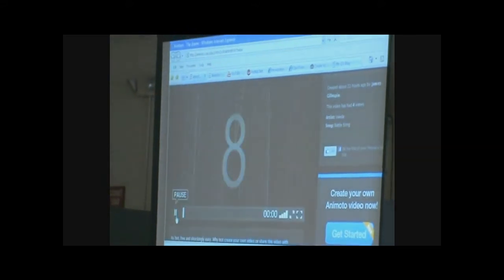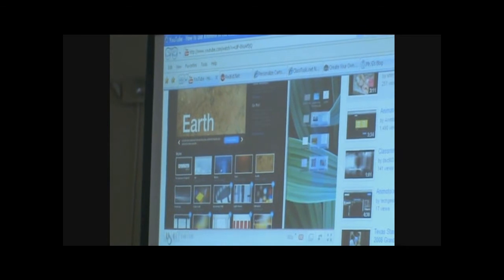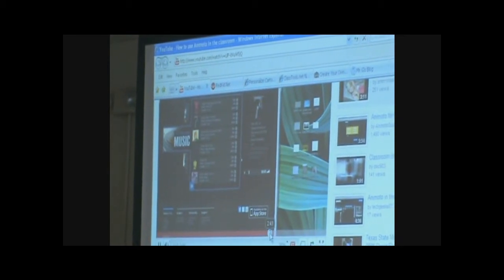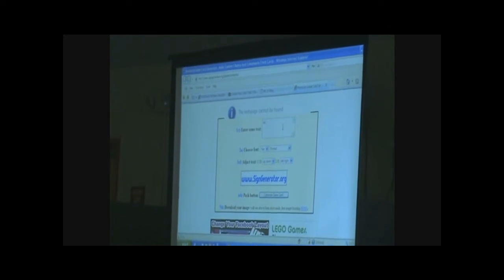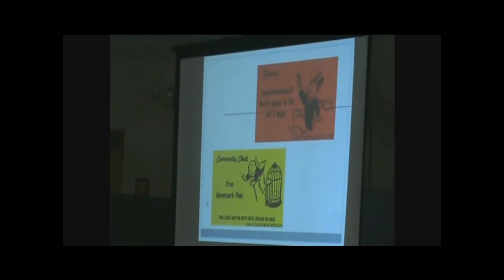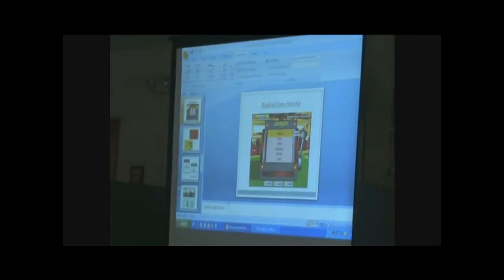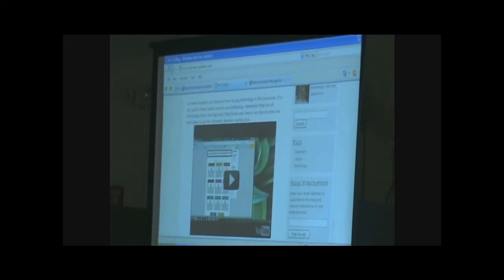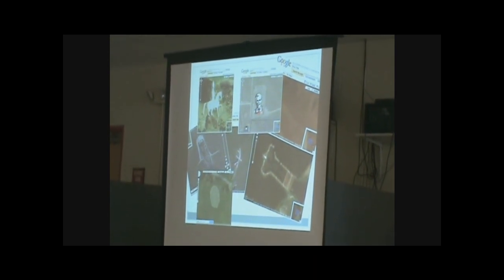Technology That You Can Use Presentation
Here is the presentation that goes with the PowerPoint.  It shows things that teachers can do to bring different types of technology into their classrooms